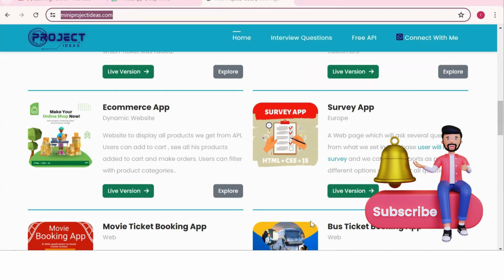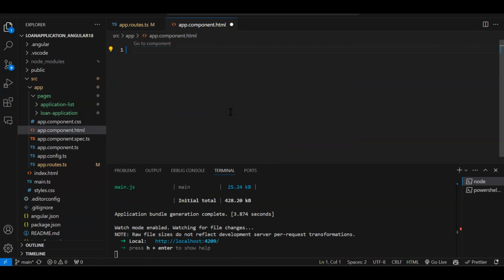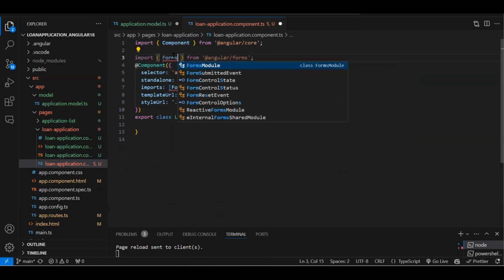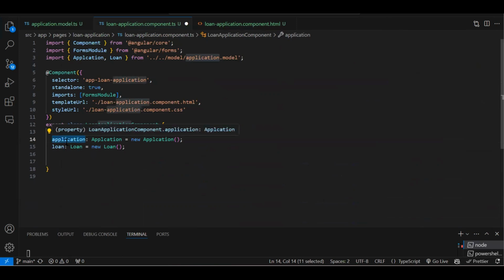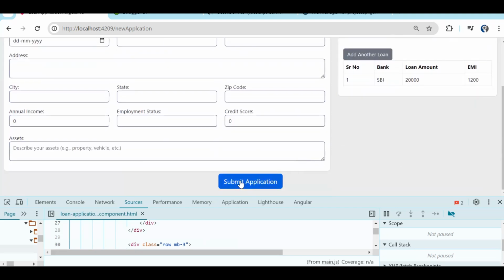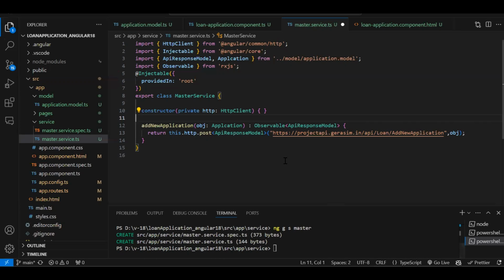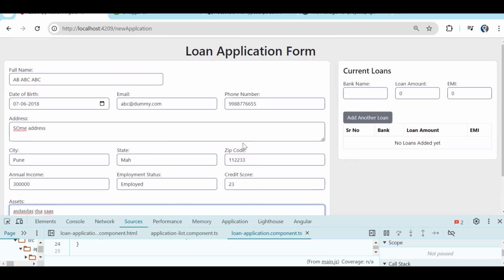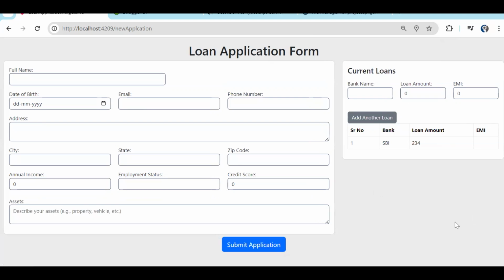Complete Bank Loan Management System in Angular 18 💰 Full Real-World Project Tutorial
Bank Loan Application Application.
An application from where customer can apply for a bank loan. A Simple angular machine test task suggested by one of subscriber so I created a basic API for it and complete angular par as well.

angular 18 tutorial with project | angular real time projects | angular project ideas | angular project for experienced | angular sample project step by step | angular project with source code

bank loan management system angular | angular 18 real world project | loan application system angular | loan approval workflow angular | angular admin dashboard project | angular bank project | angular financial app | angular 18 project tutorial | angular crud project | bank loan app in angular